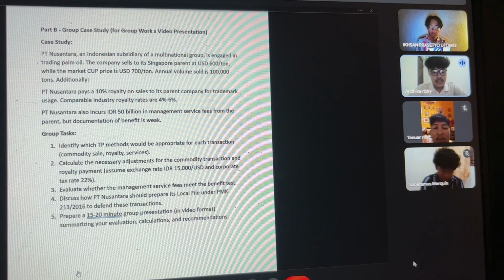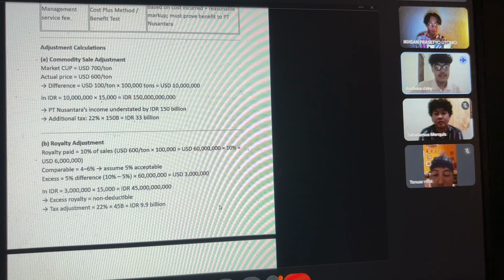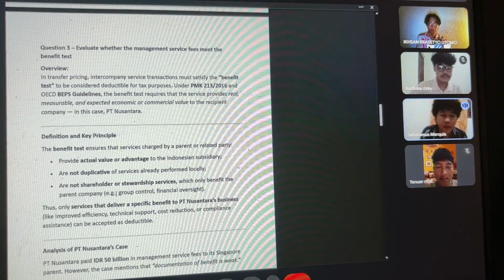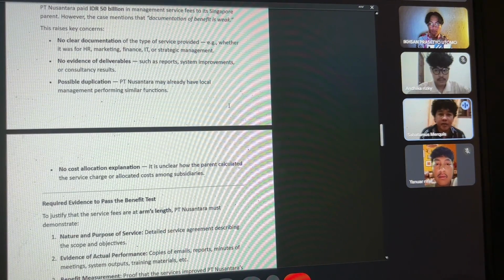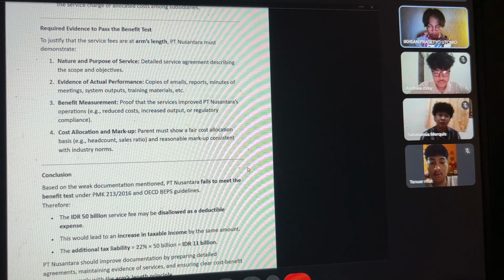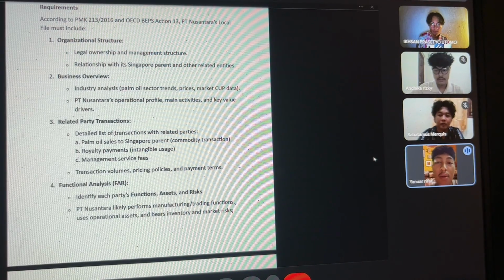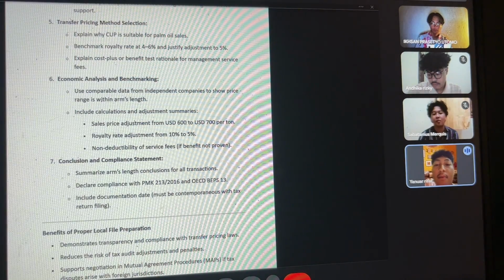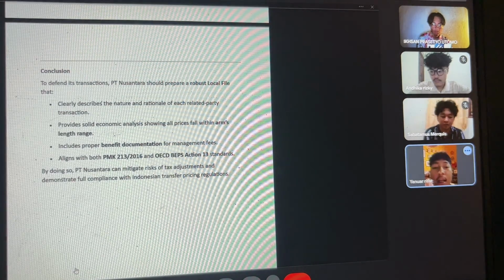MID EXAM International Tax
1. Ikhsan Prasetyo Utomo (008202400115)
2. Sabatamus Merquis Wibowo (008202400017)
3. Yanuar Rifat Wiratama (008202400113)
4. Andhika Rizky Haryono (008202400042)